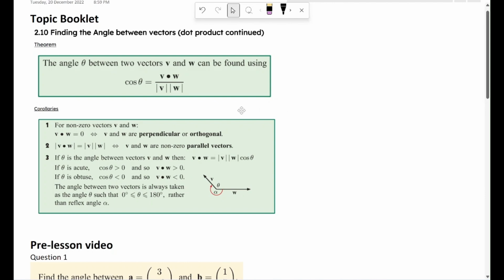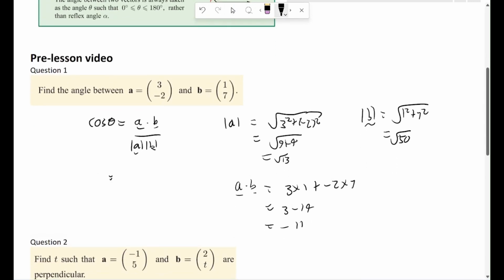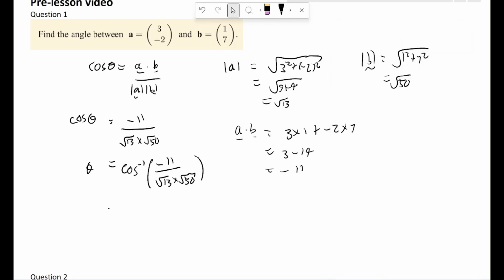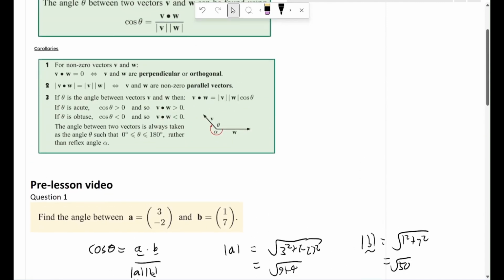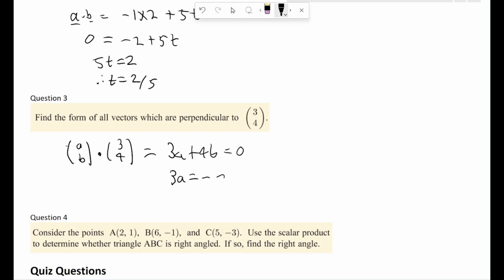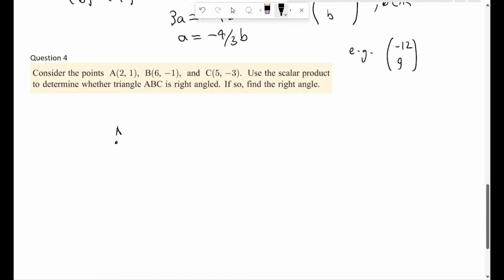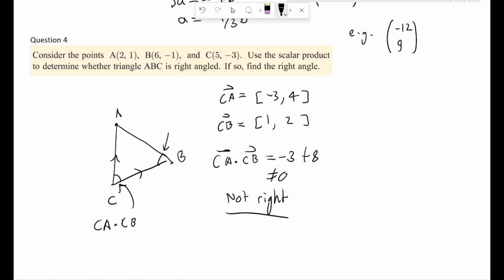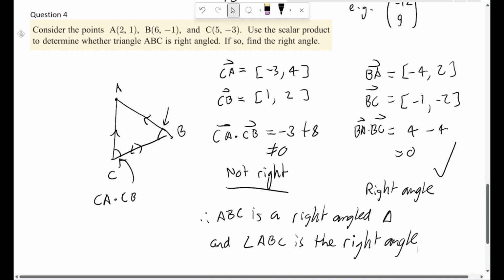11 Specialist Mathematics - 2.10 The Angle Between Vectors